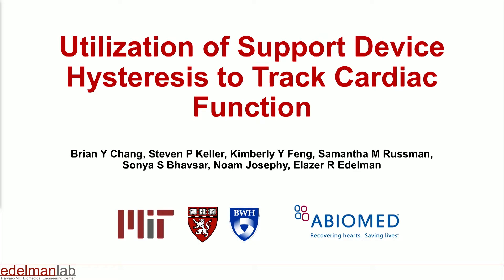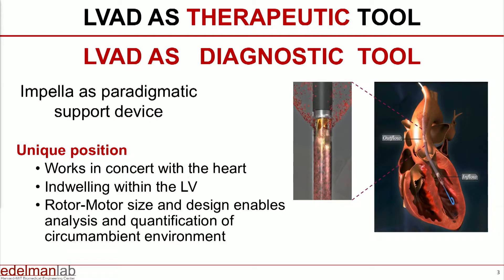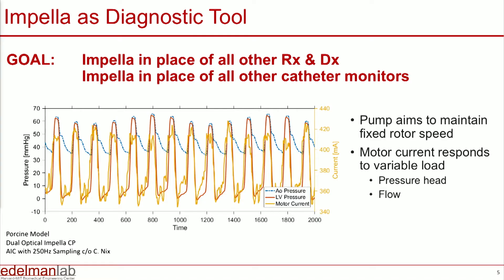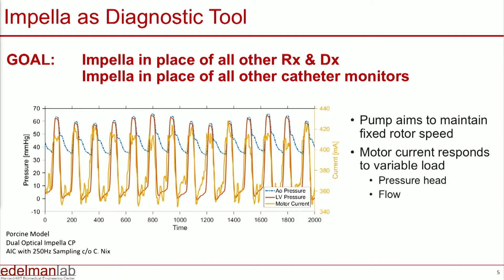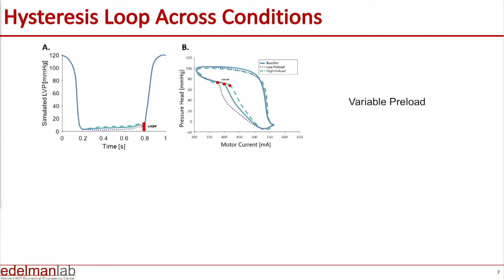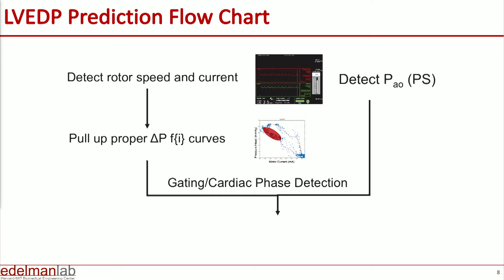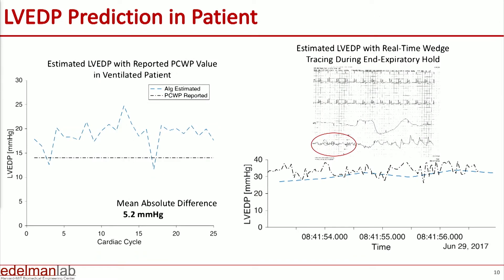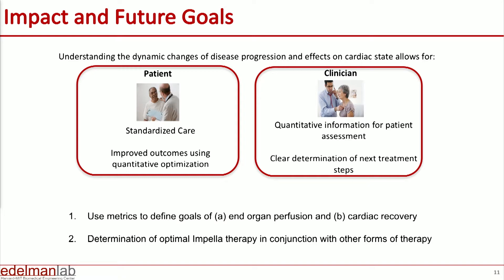Dr. Elazer Edelman (MIT), Utlization of Support Device Hysteresis to Track Cardiac Function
Dr. Edelman at the the 2017 A-CURE Symposium speaking on device-based approaches to monitor cardiac function of patients on Impella support